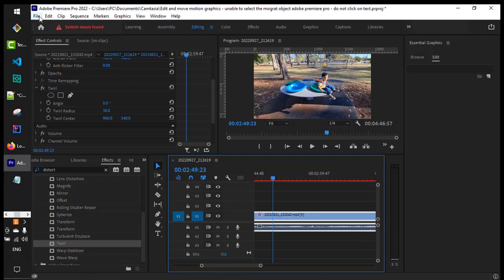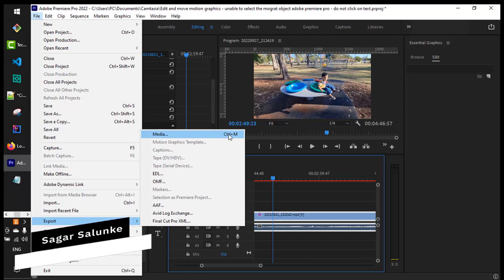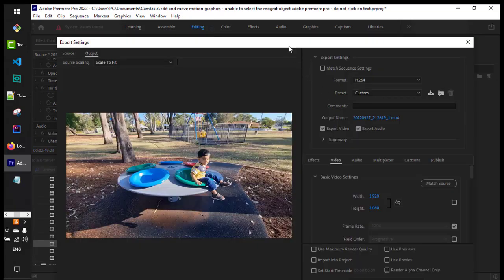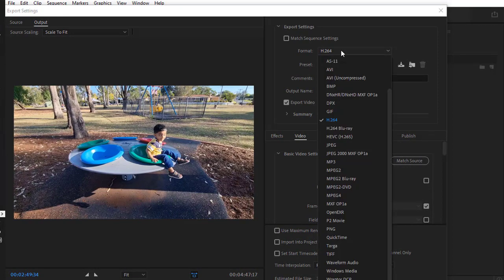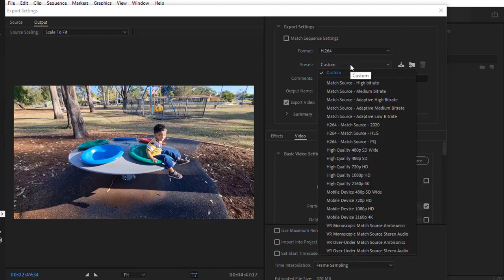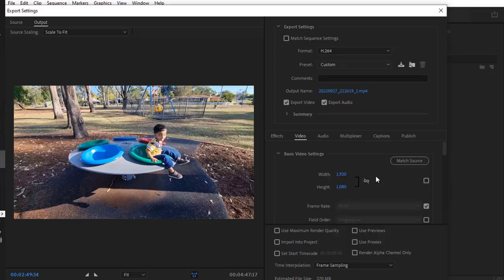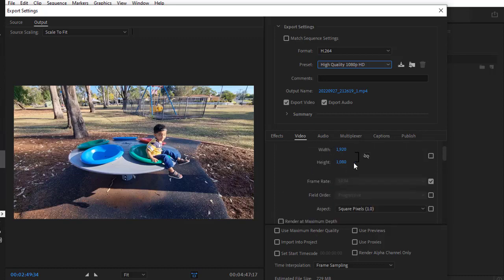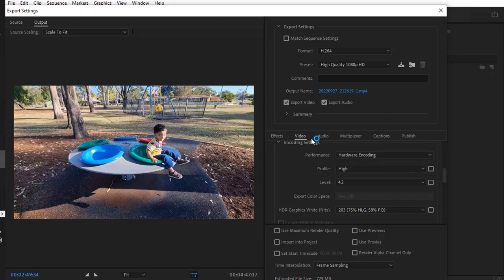How to export high quality video in mp4 format suitable for youtube from adobe premiere pro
In this video, I have talked about sequence settings that can be used for youtube videos

My Gear